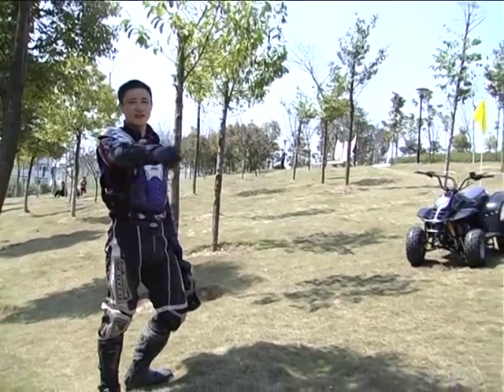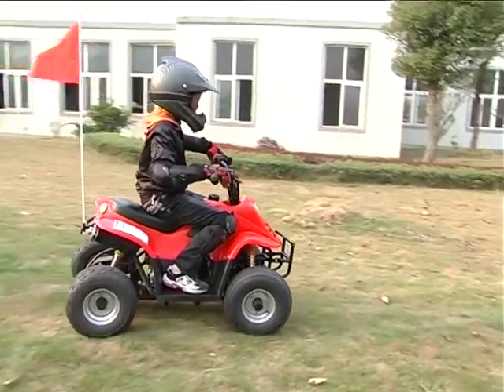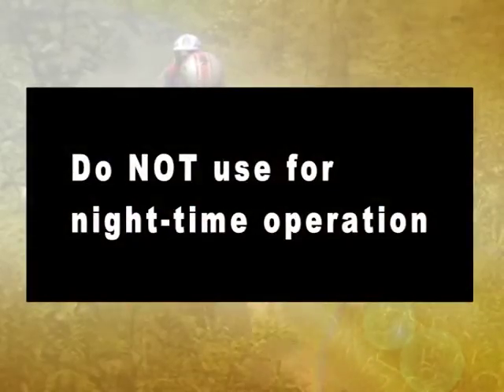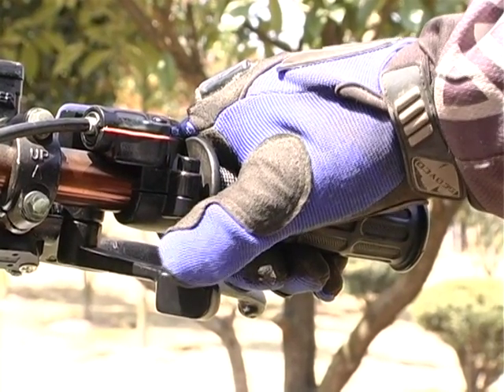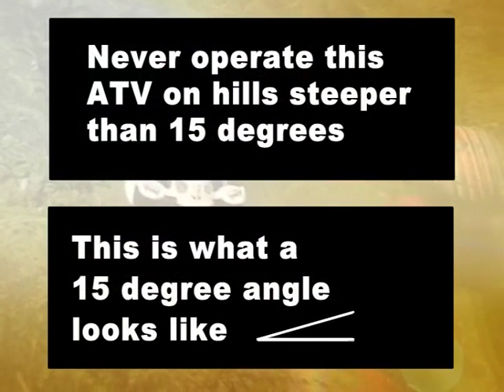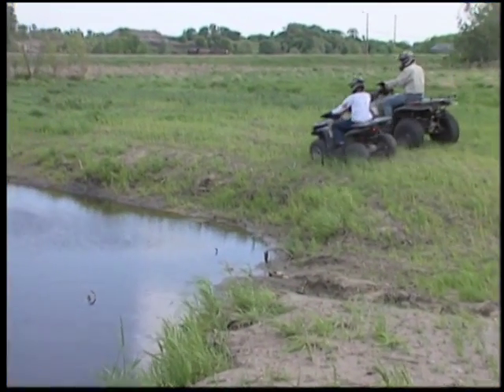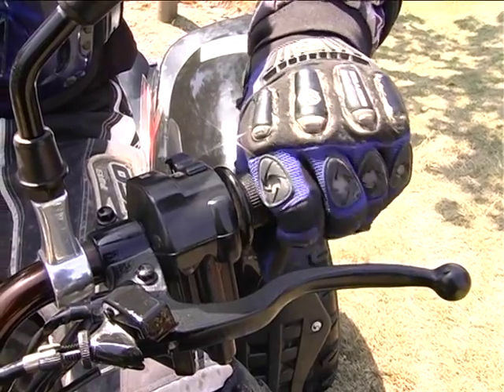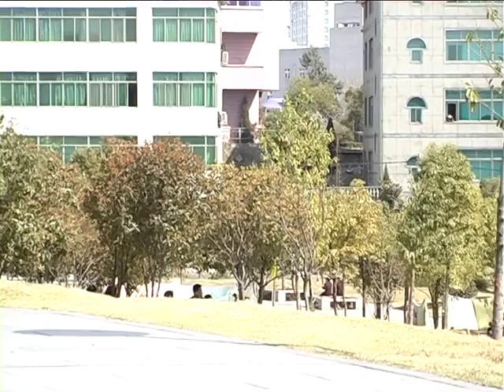TaoTao ATV Safety Video 2